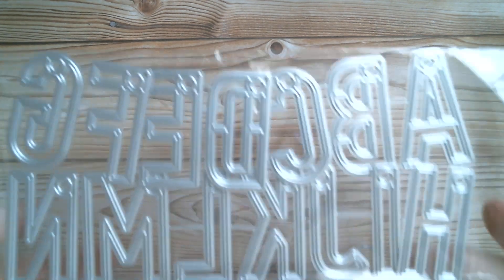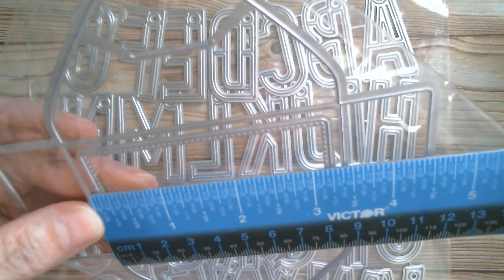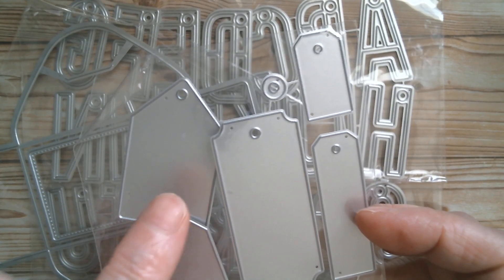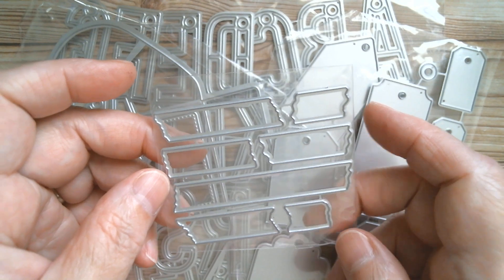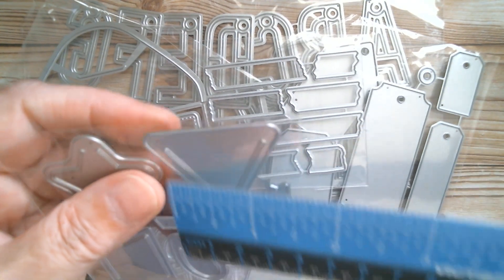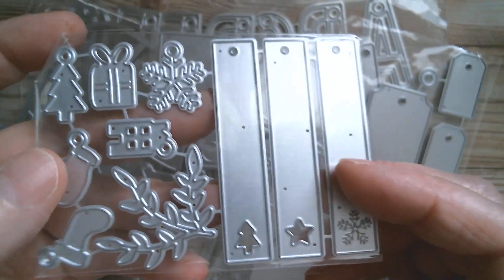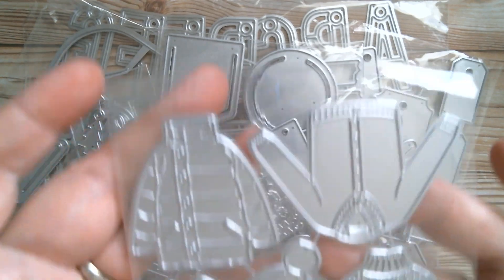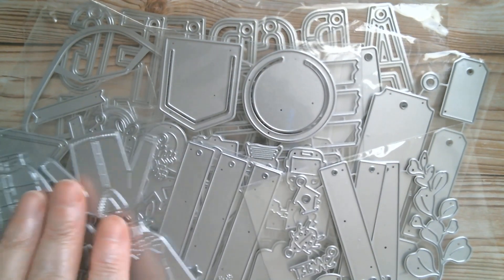Personal Haul/AliExpress *Daily Hot Picks*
Piggy Store
New Release
Winter Stick Tags
Assorted Shape Tags
Spring Stick Tags
Washi Strips, Clips, Travel Clips, Coat/Sweater Set
Mini envelopes
*Daily Hot Picks*
Autumn Scarecrow Set
Insect/Bird Stamp Stamps
Vintage Travel Stamp Stamps
Witch Hat House 1
Witch Hat House 2
Cute Ghosts
Cute Vampire in Coffin
Halloween Candy Characters
Cute Bat Charms
Resin Pumpkins/Ghosts/Cats
Snowflake Washi
Nutcracker Washi